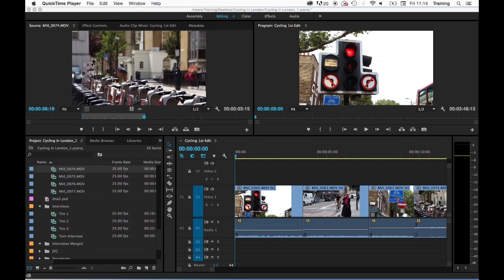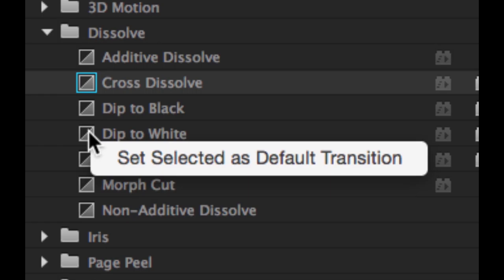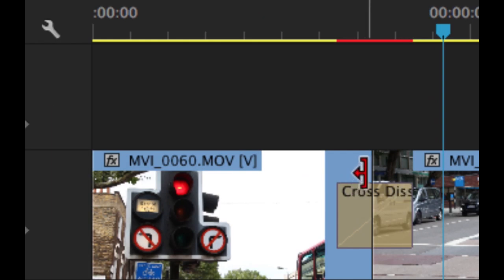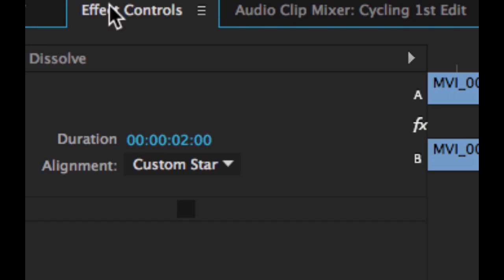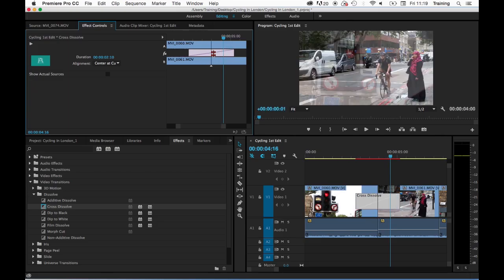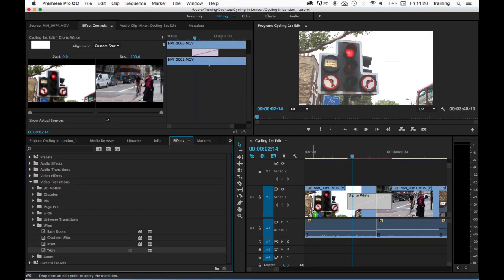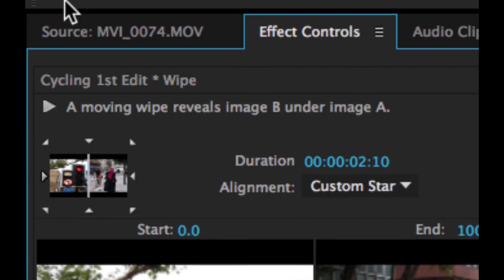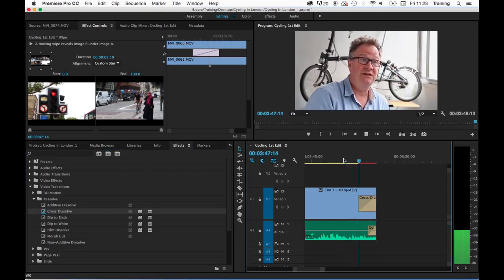Applying Video Transitions - Adobe Premiere Pro Training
Adobe Premiere Pro training tutorial looking at how to apply, customise and remove video transitions. Changing transition duration and alignment and customising a transition in the Effects Controls tab. Changing the default transition type.